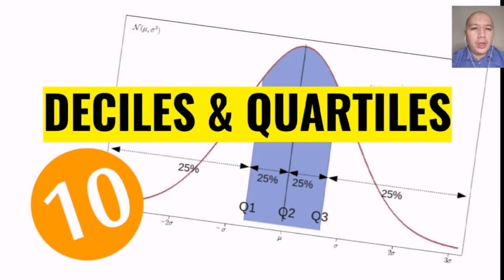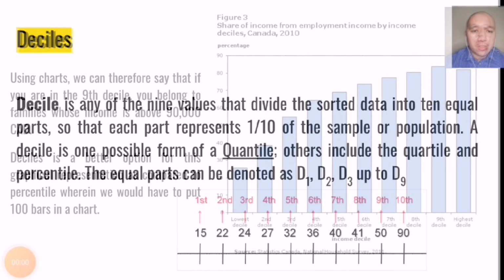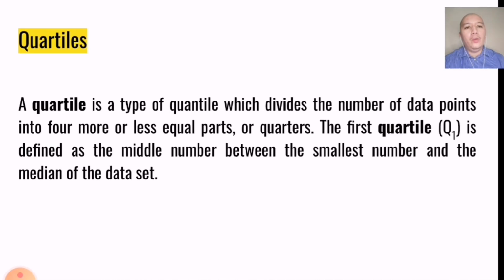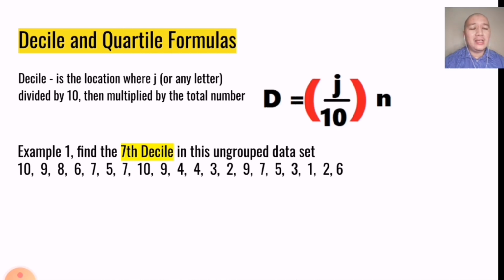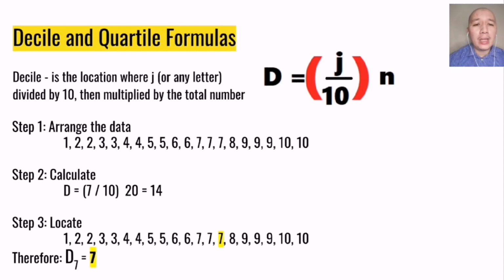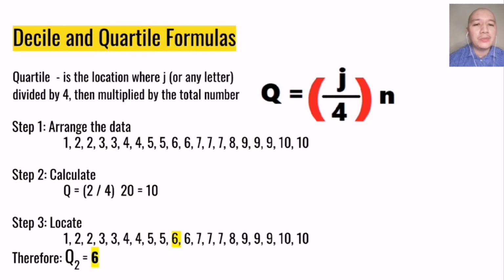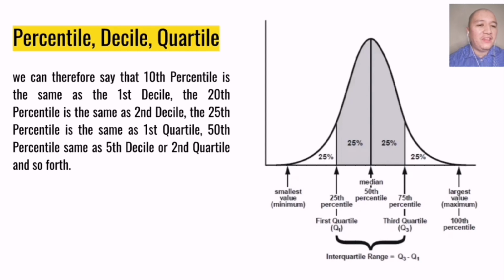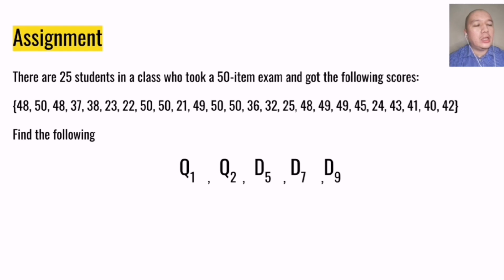Statistics & Probability pt7 | Decile and Quartile | Grade 11 Senior High School Module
Web results
MELCs - DepEd Commons